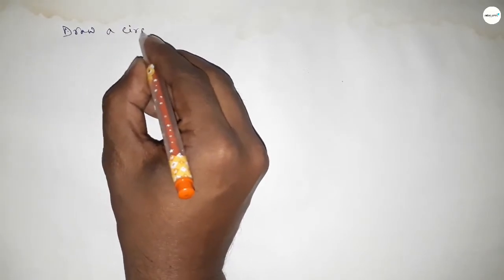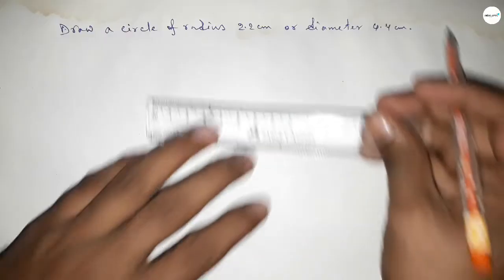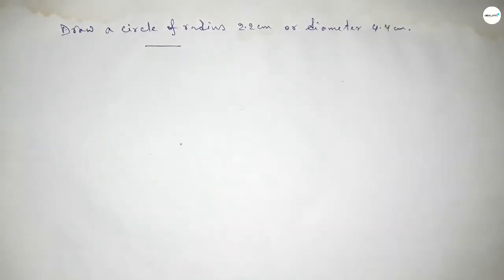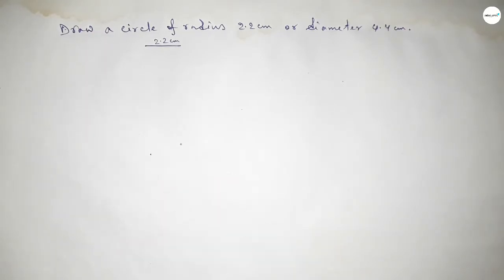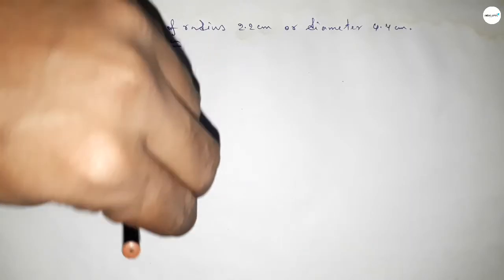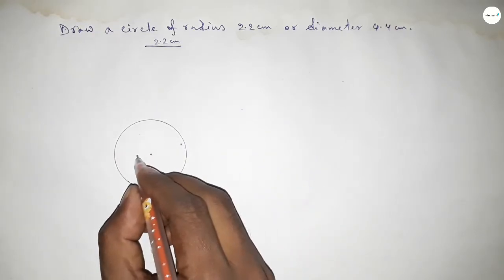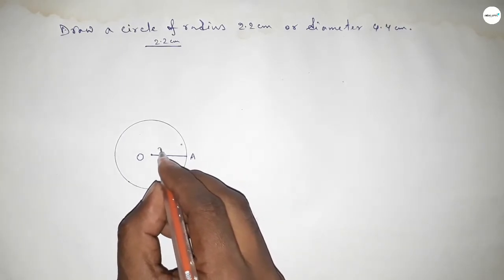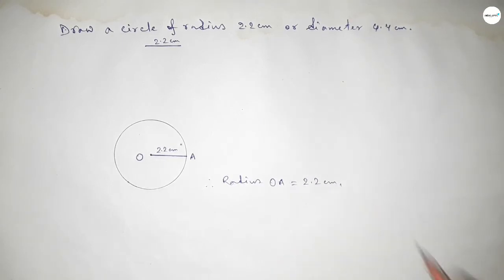How to draw a circle of radius 2.2 cm using compass.shsirclasses.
In Easy Way how to draw a circle of radius 2.2 cm.shsirclasses. Geometrical Construction.